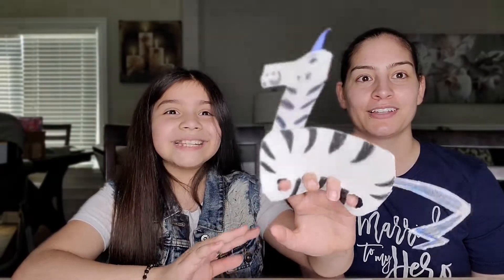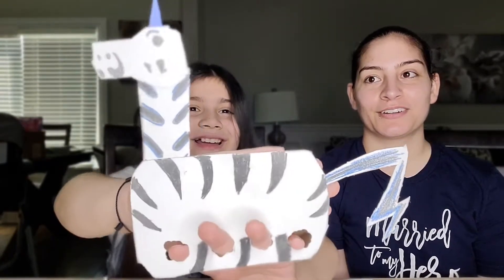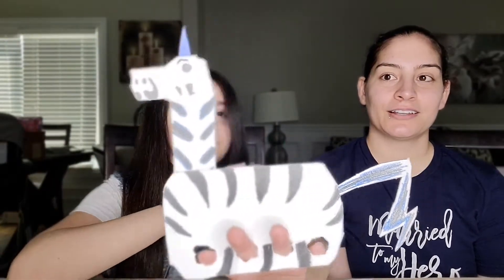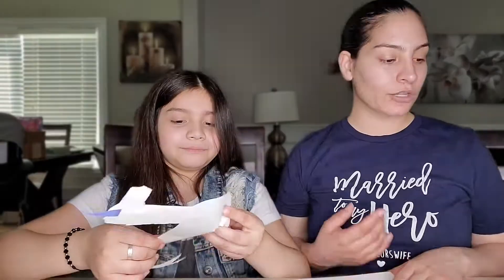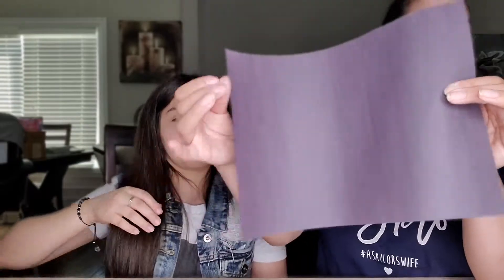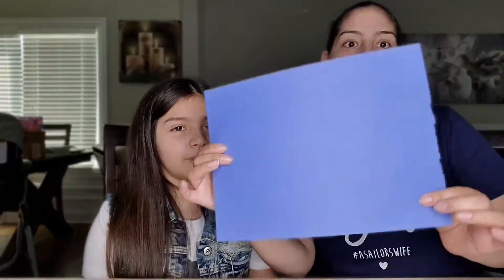Finger Puppet for Unicorn Jazz book by Priscilla and Mom Blogger Kristal Leon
Sharing happiness, puppets and DIY freebies for the unicorn lover and

UnicornJazz.com/show

Unicorn Jazz children’s book series can be found on the link in our bio!

Art & Story with Davey Villalobos

Children's Unicorn Books Series, Award-winning children's book, author Lisa Caprelli
Grab our gift to unicorn lovers, unicorn free coloring pages. Simply to go to UnicornJazz.com/freecoloringpages